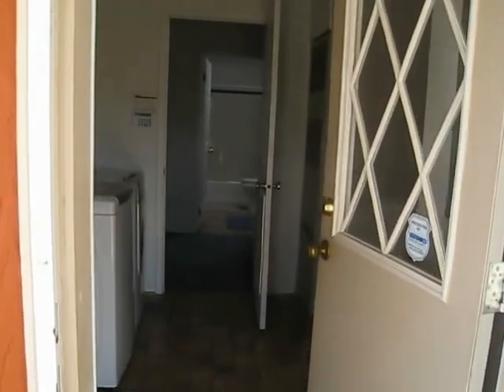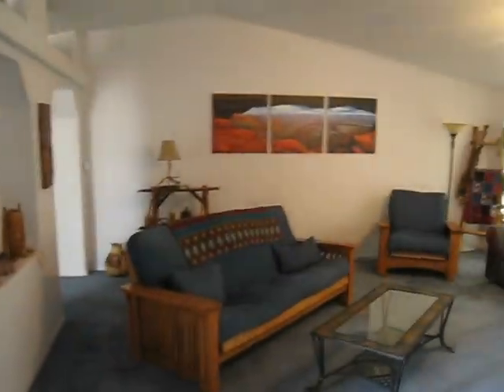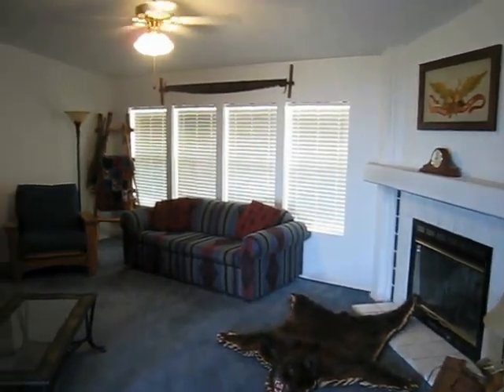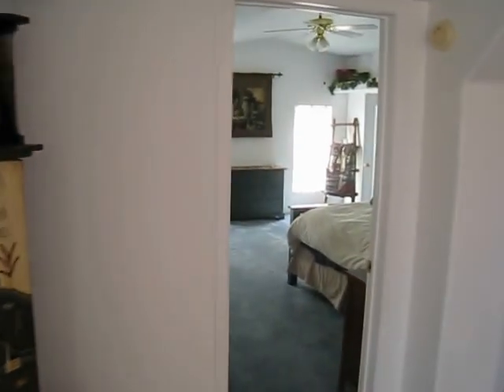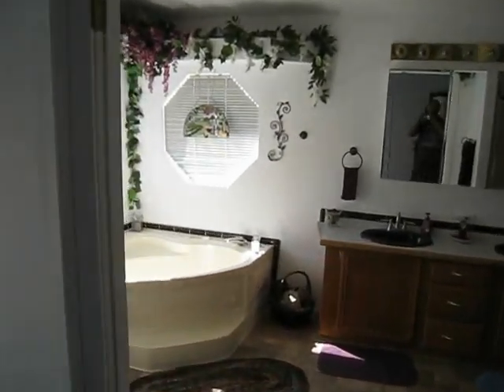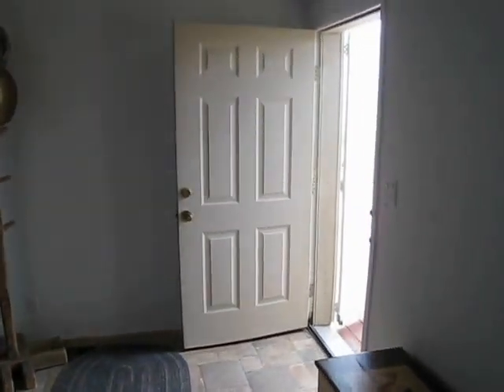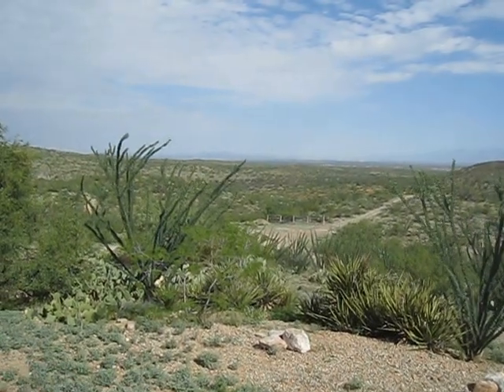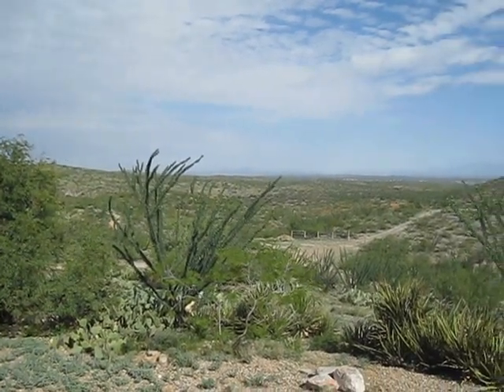2 Mile Inn Sonoita, AZ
Welcome to the 2 Mile Inn Vacation Rental located in the Sonoran Desert near Tucson, AZ